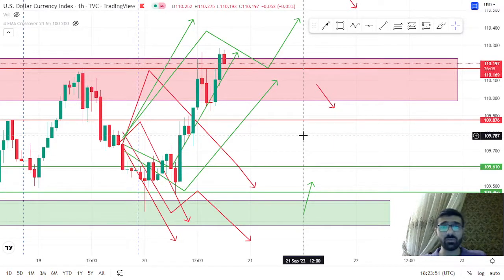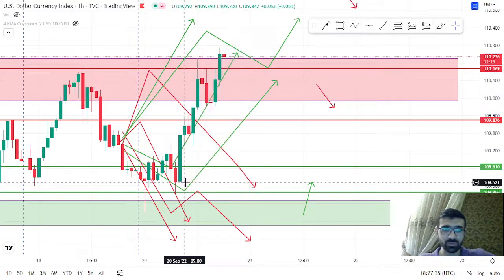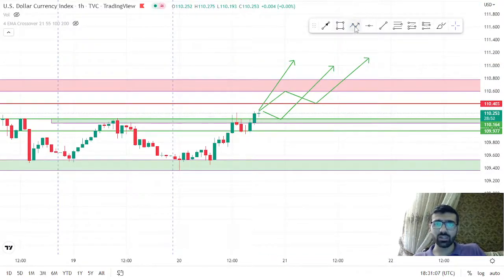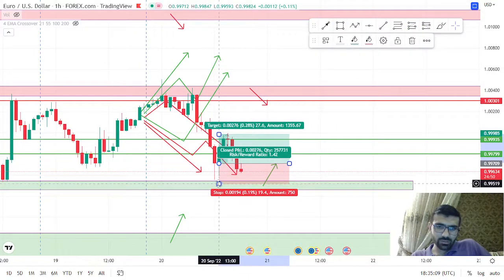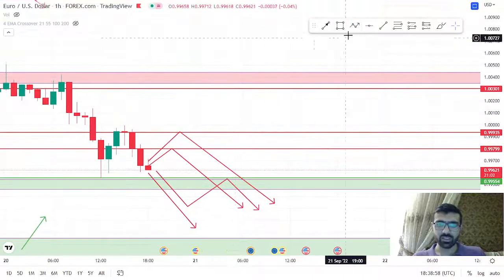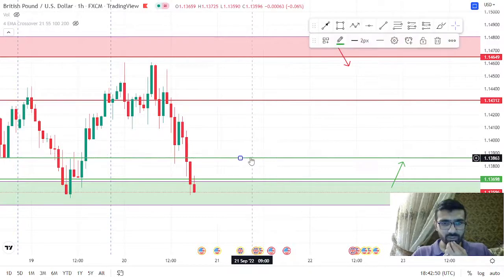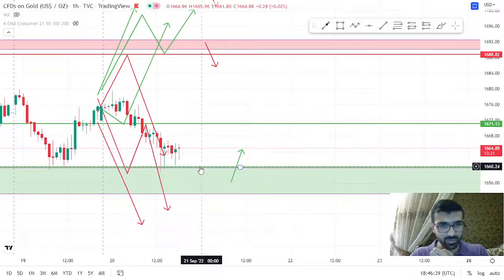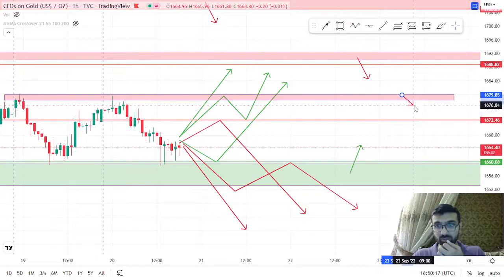Daily Technical Analysis 21-SEP-2022 | DXY | EURUSD | GBPUSD | GOLD | XAUUSD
Daily Technical Analysis 21-SEP-2022
TIME STAMPS BELOW:
DXY 00:35 | EURUSD 08:48 | GBPUSD 16:40 | GOLD XAUUSD 22:14